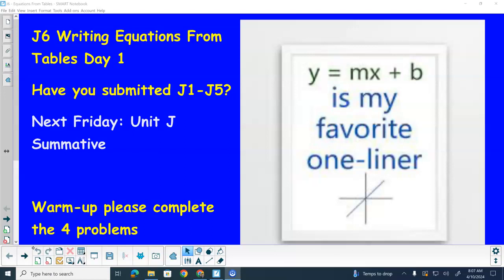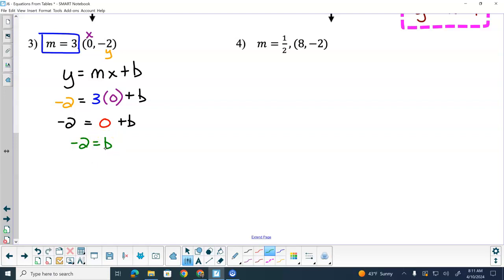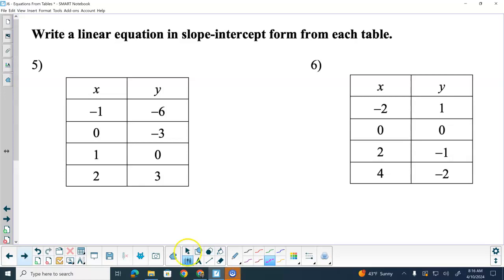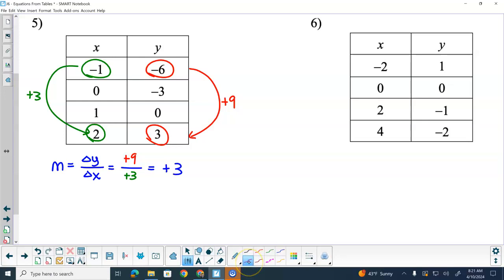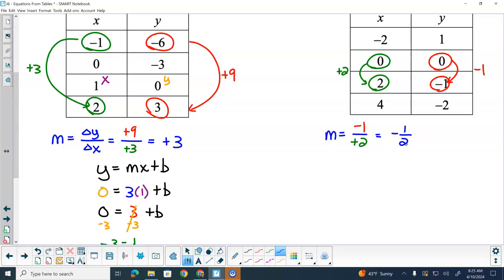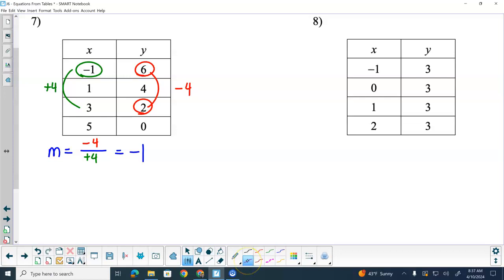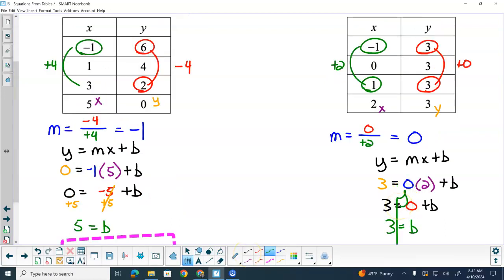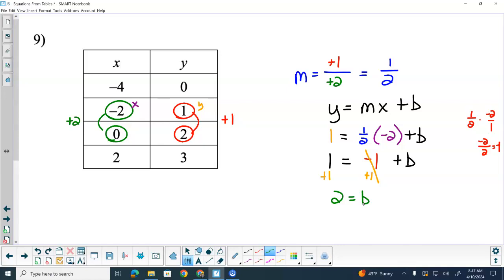Apr. 10 - J6 Notes